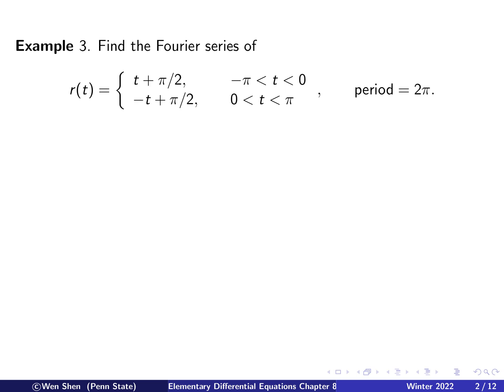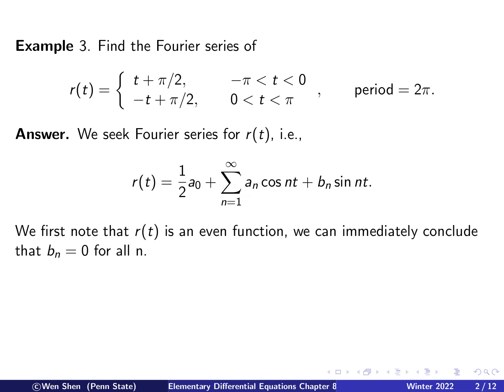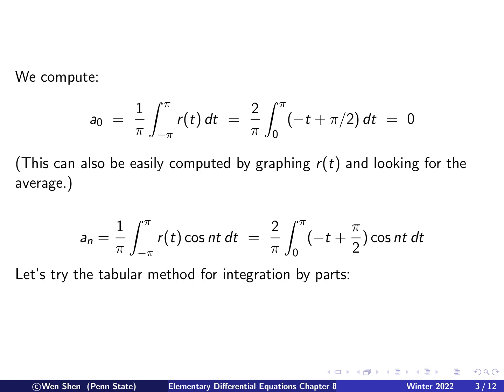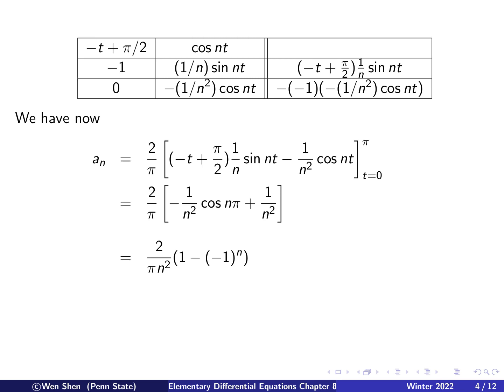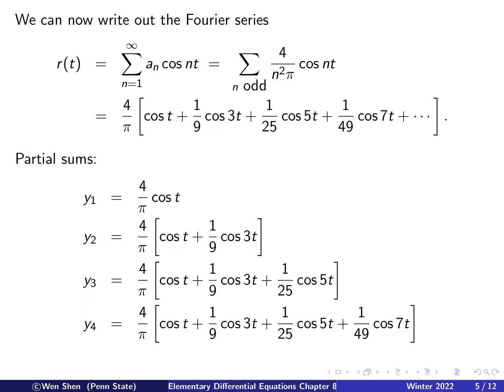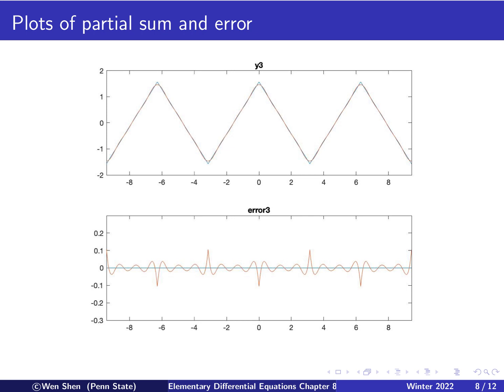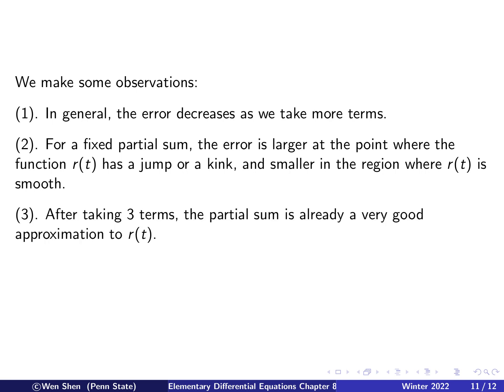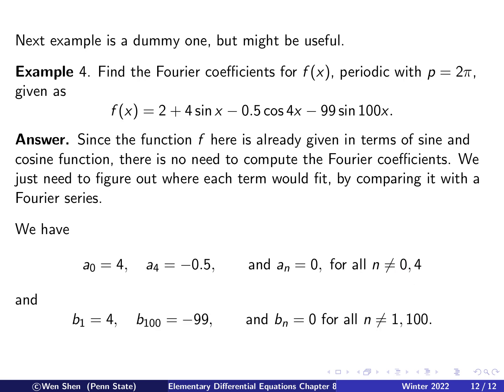V8-6 Fourier series examples, tabular method, even function, Elementary differential equations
V8-6: Fourier series examples, tabular method, even function;